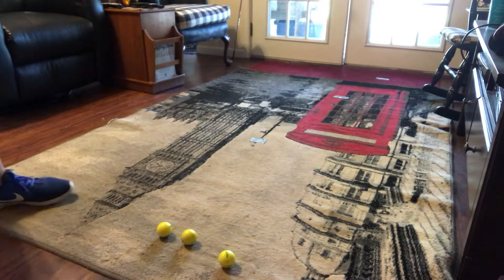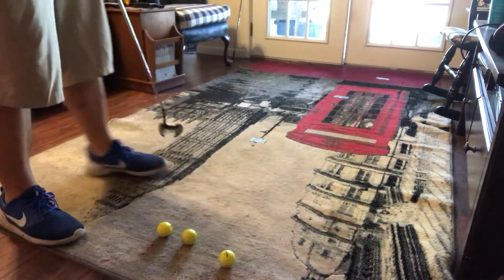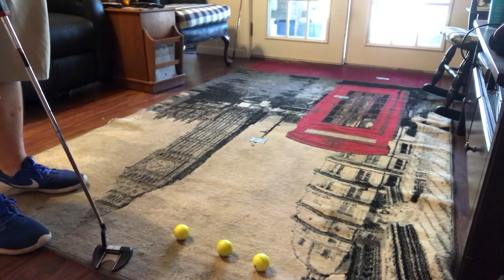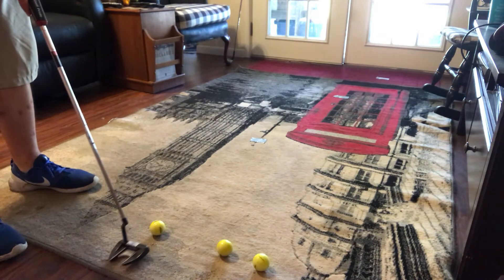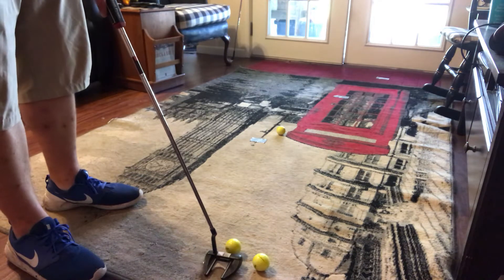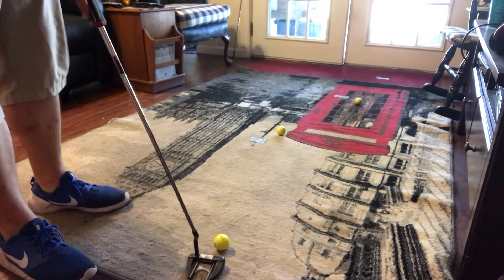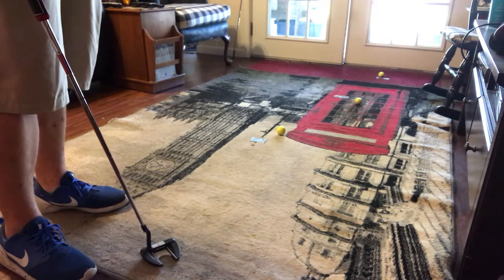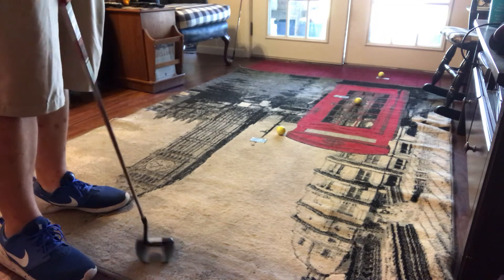Ladder Putting Drill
Who can climb the ladder